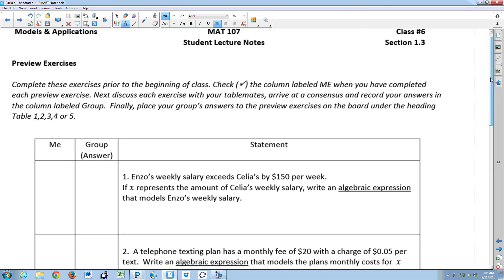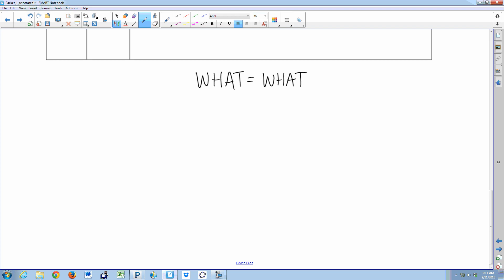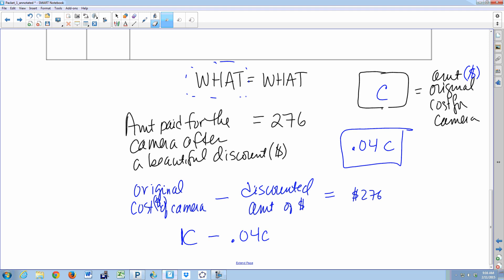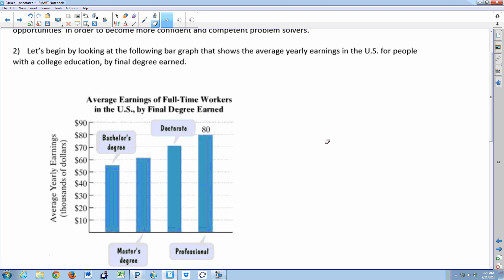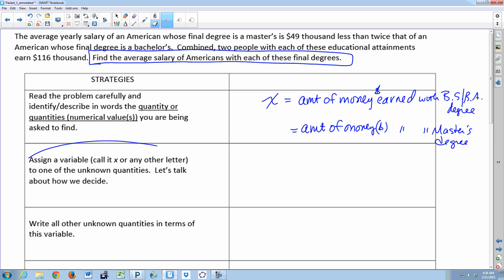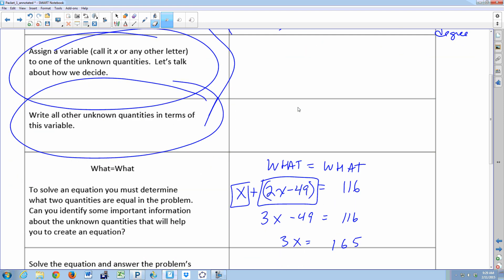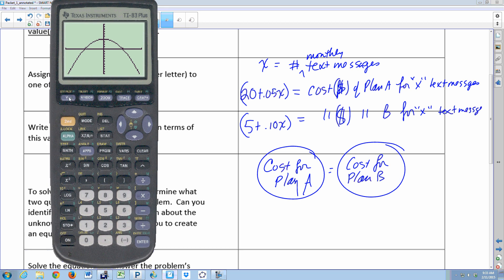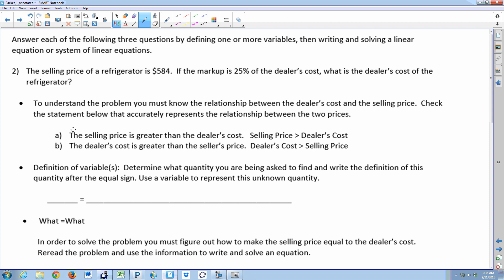Class 6 S15